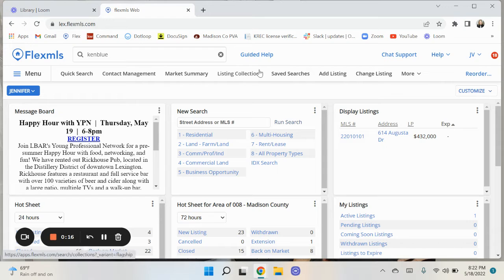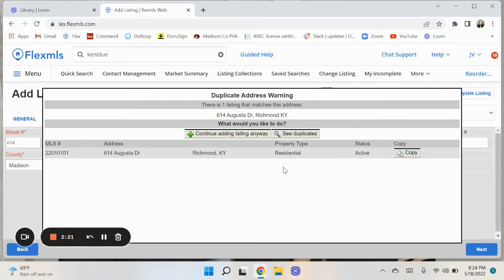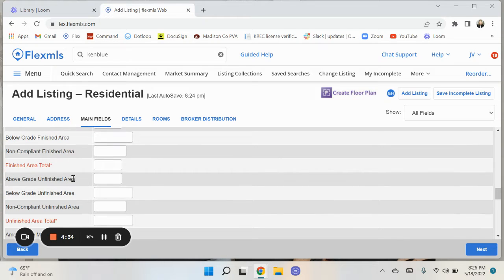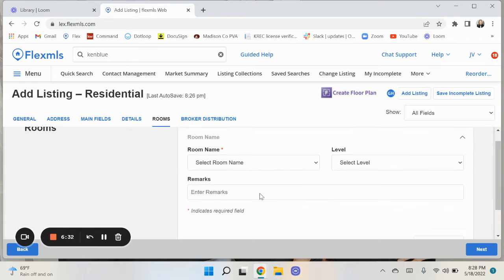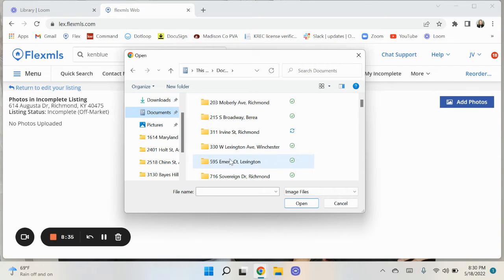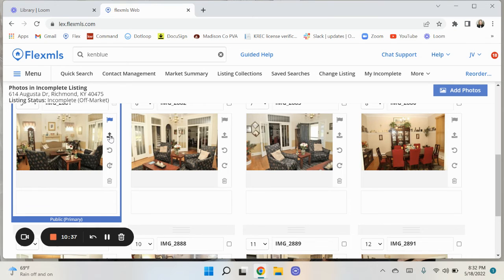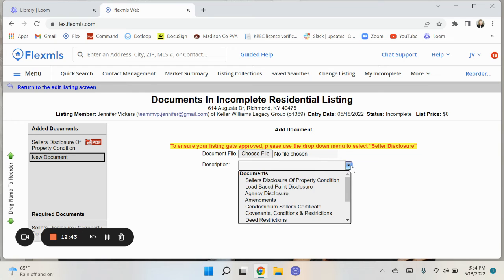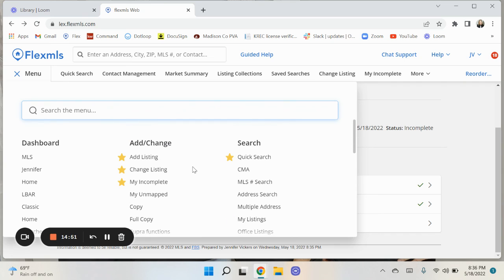Adding a listing into Flex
Quick guide on how you add a new listing into the Flex MLS.